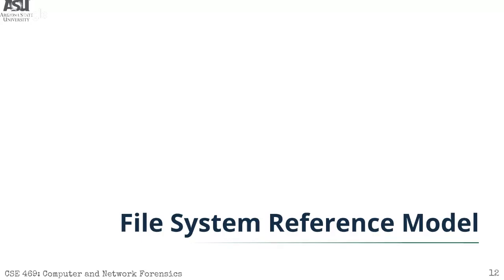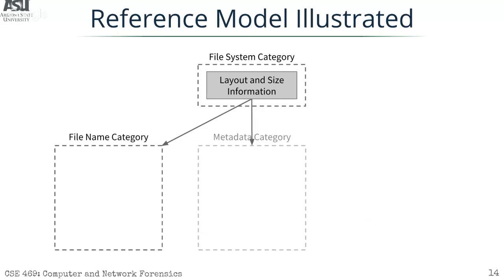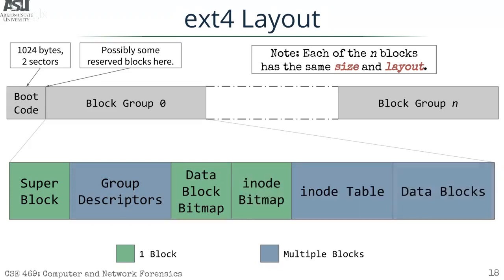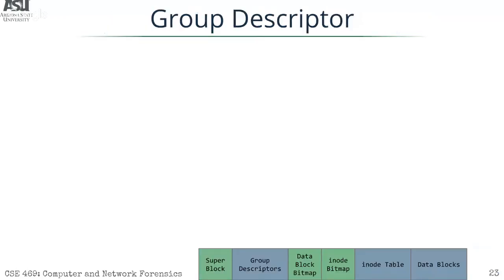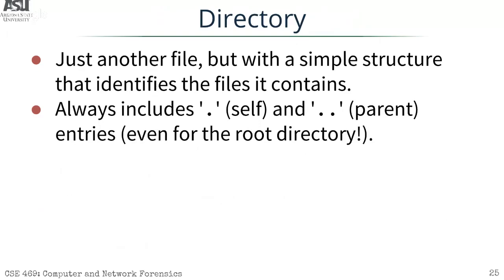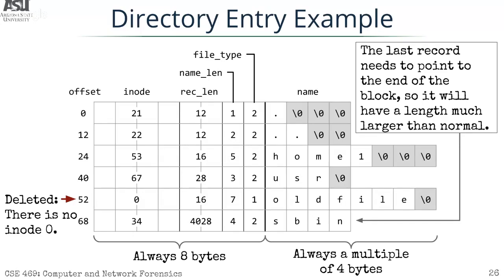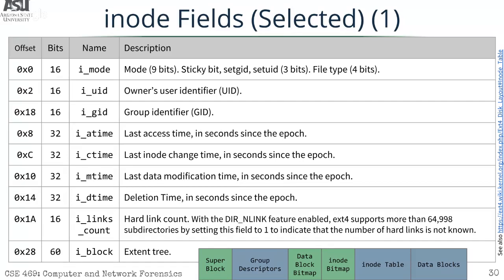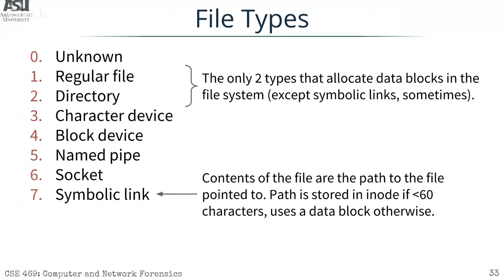CSE 469 - Lecture 11 - 2019-02-12